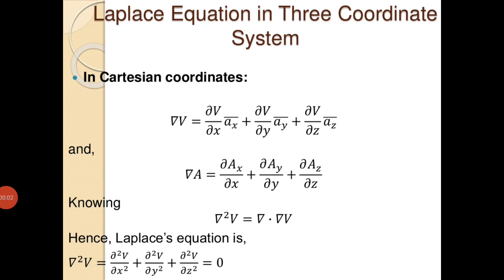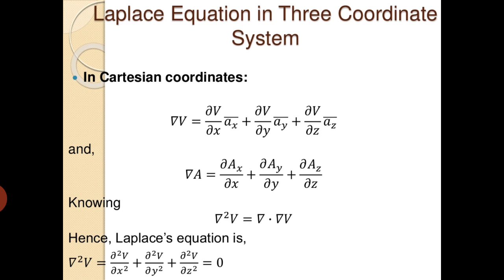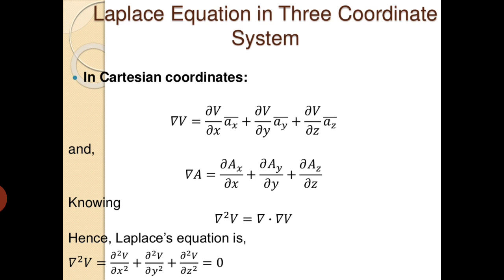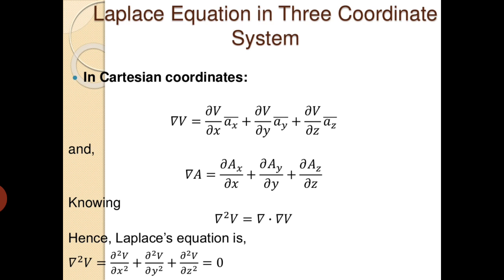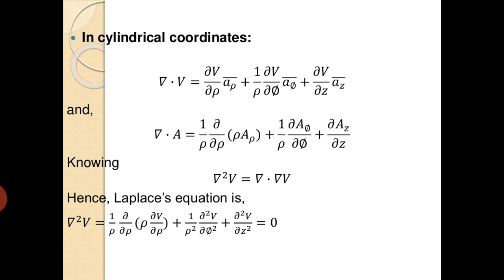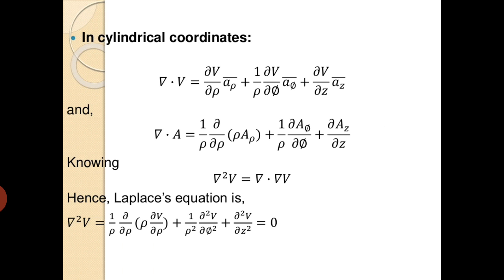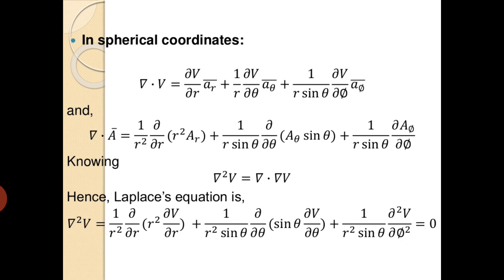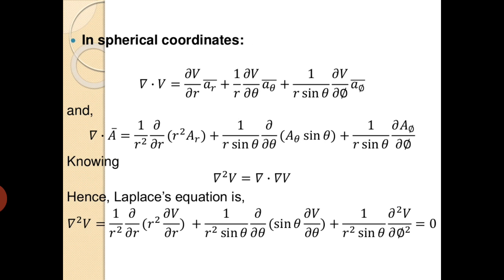Laplace equation in all coordinates